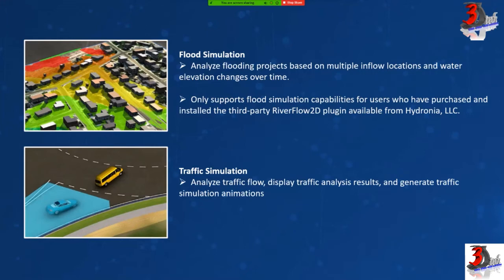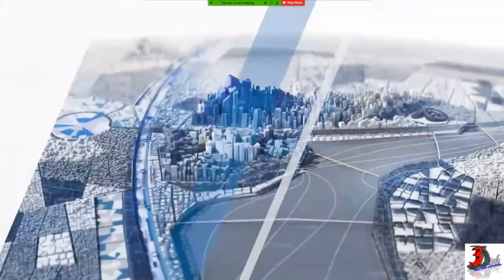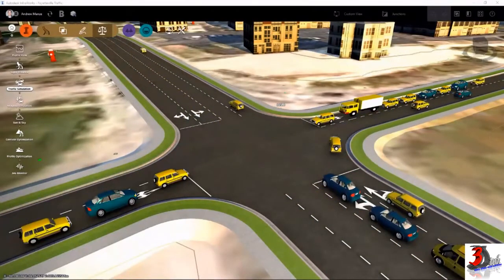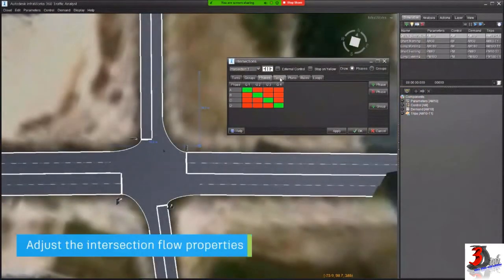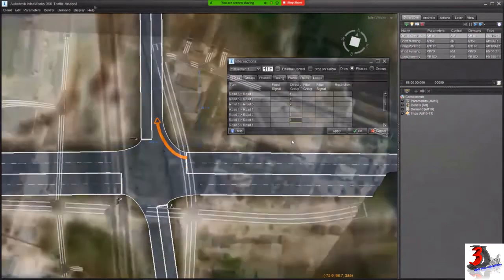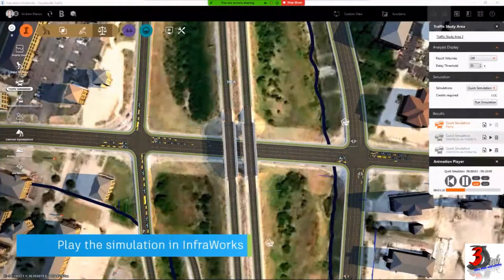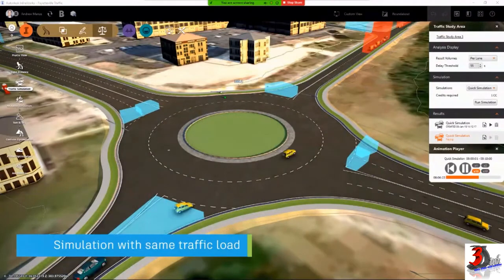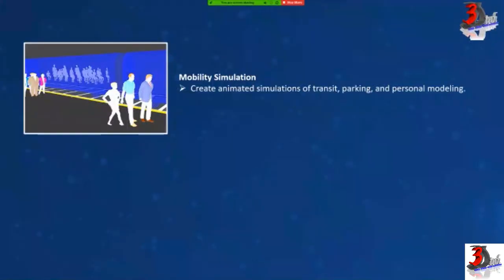Introduction to Infraworks: Part 8 - Features in Infraworks Analysis & Simulation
Part 8 - Features in Infraworks Analysis & Simulation